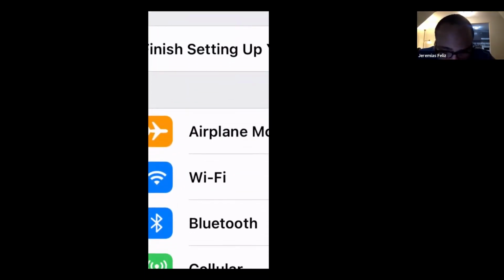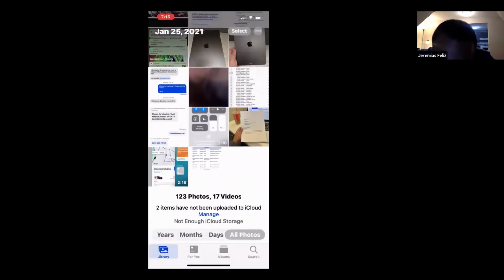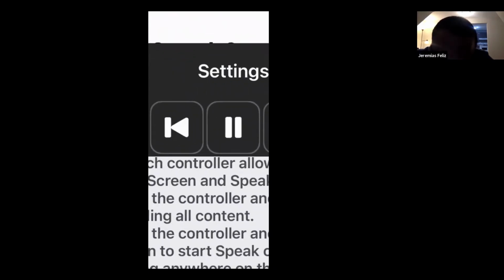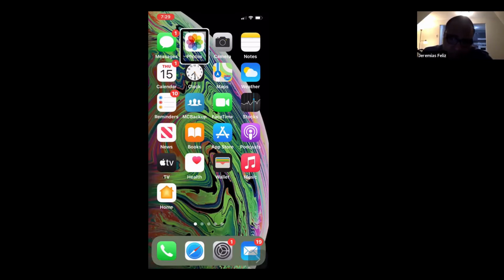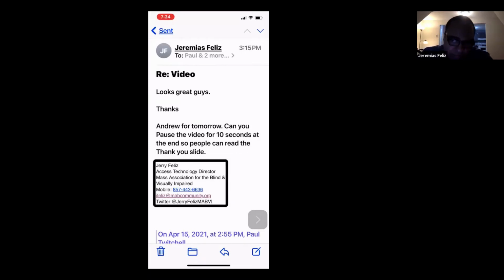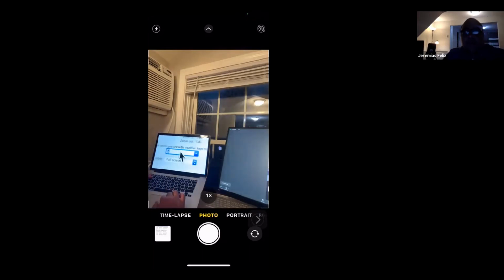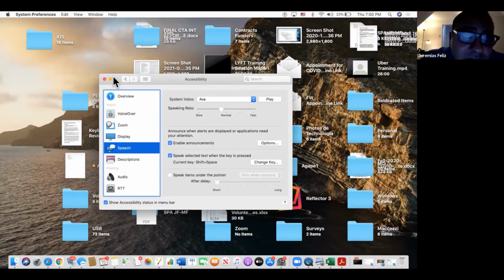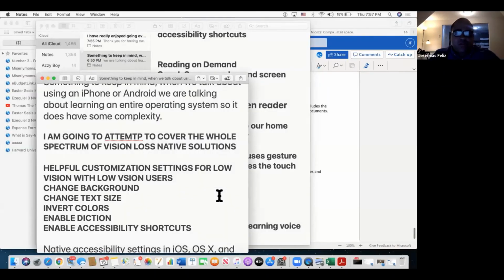Access Technology Training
Jerry Feliz and Rachel Castle provide MABVI volunteers with an overview of the basics of using access technology. TO find out more about MABVI's Access Technolgy and Training program, contact Jerry Feliz at: